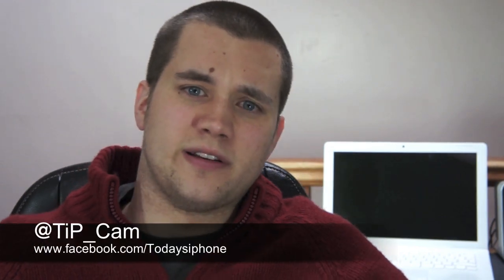Q&A with Cam - WP7, iPhone 4, iPhone 5 specs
In this video Cam answers some of the questions you asked on Facebook, and on YouTube. In his ramblings he mentions the iPhone 5 specs, its possible release date and gives his opinion on Windows Phone 7.

Follow me - I'm nice! =)